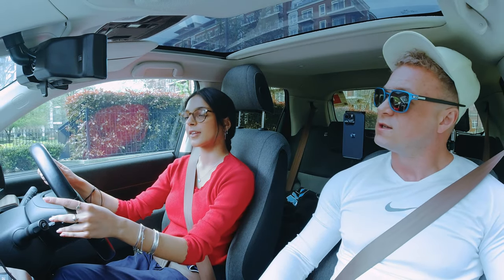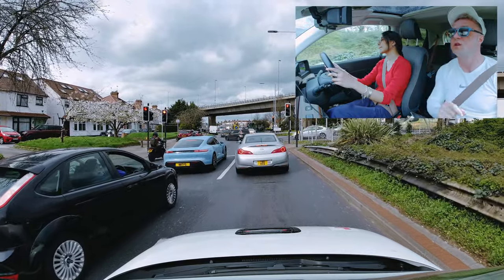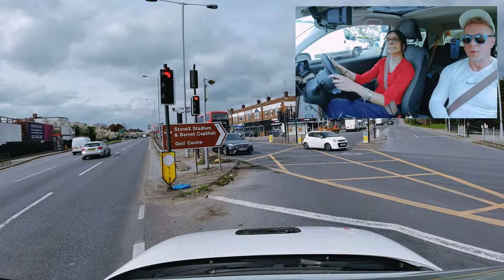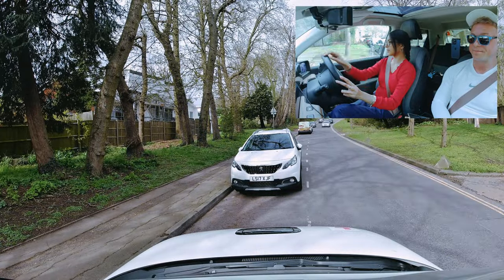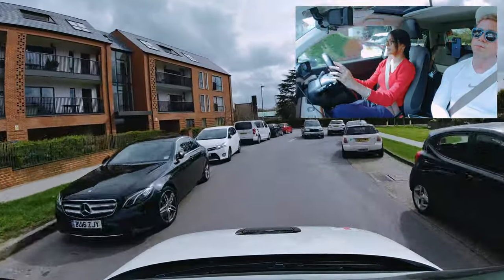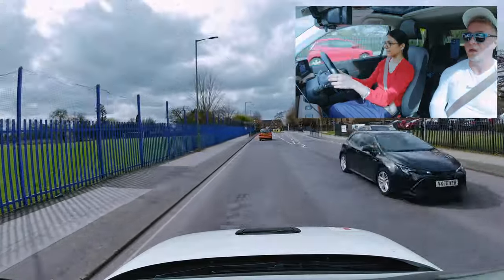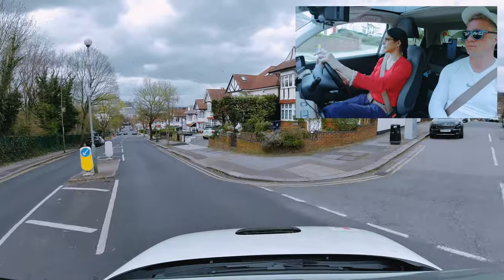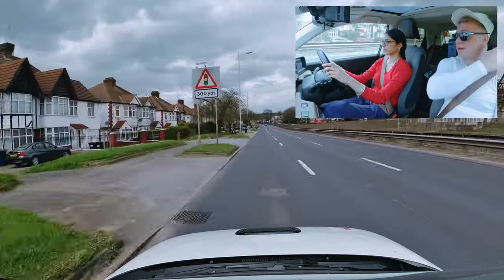STUDENT DRIVES WITH EYES CLOSED - Will They Pass Results At End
Mocktestplus / Intensive Course Pinner Test Centre Automatic.